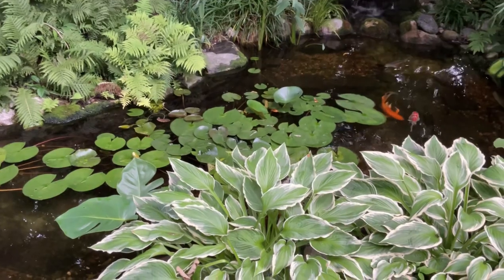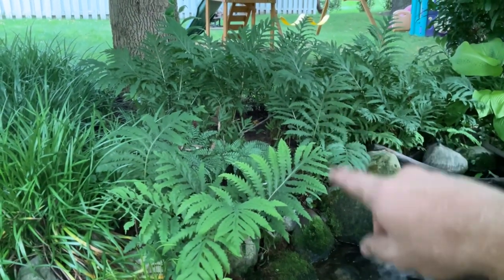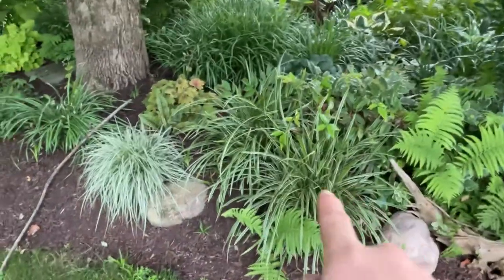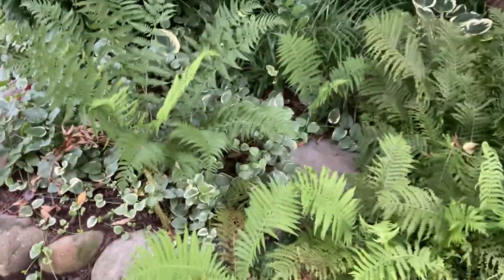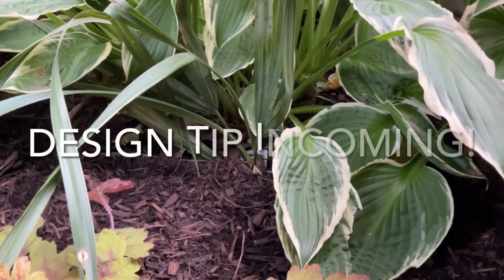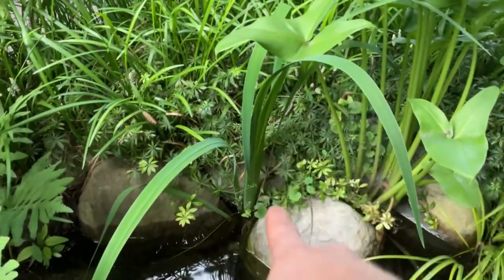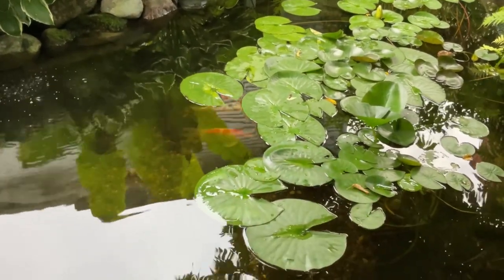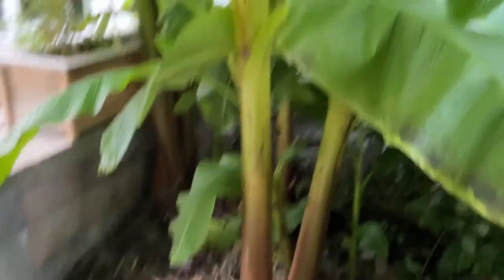Pond & Garden Tour 2023 | The Barefooted Gardener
Have you ever wondered what professionally ￼built ponds look like when they’re planted up and mature? In this video, I am going to give you a tour of the ecosystem pond I built back in 2019 & surrounding plantings at my parents house. I will also discuss briefly the five components to a healthy pond, also known as the Aquascape ecosystem. When you’re designing a Water feature, it’s really important to have all five of those pillars so to speak, because if you don’t, the pond is likely to not work as well as it could. ￼ I truly think water features are like fine, wine or bourbon that only get better with age.

Raptor artwork was bought at Russell’s Tree & Shrub Farm
Bio falls is a 2500 biofalls.

Let me know any questions or comments in the comments section!